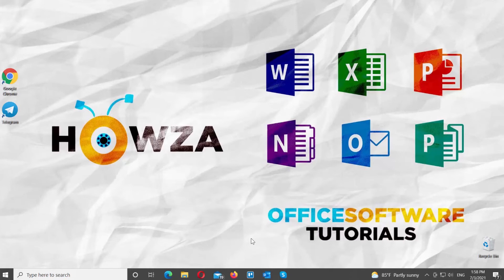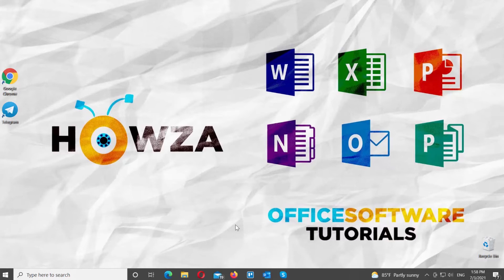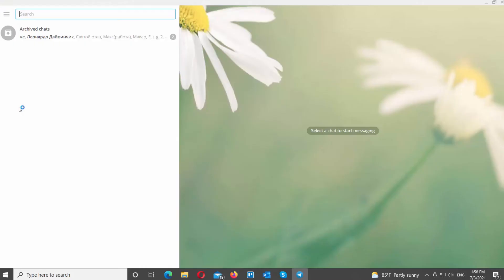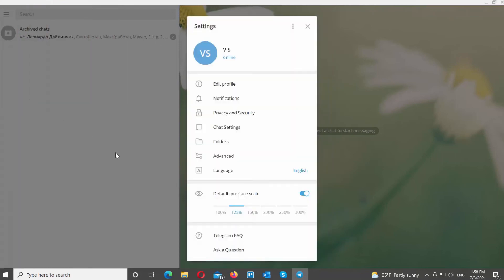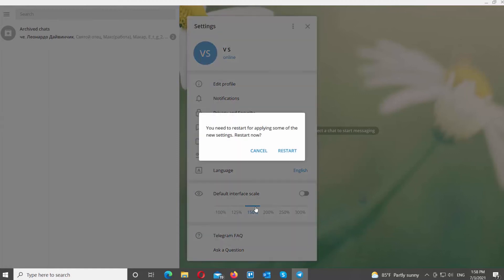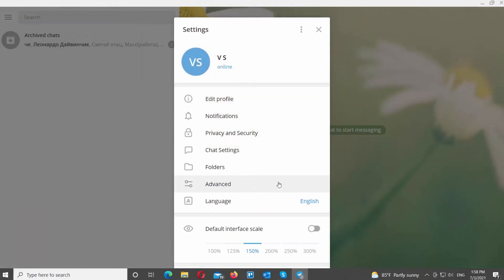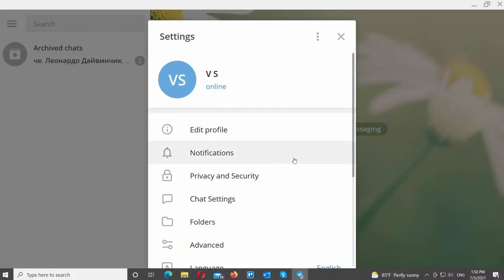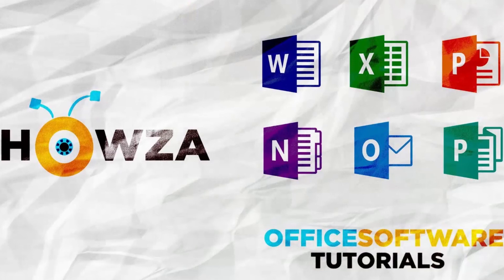How to Change Text Size in Telegram on Windows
Hey! Welcome to HOWZA channel! In today's lesson, you will learn how to change text size in Telegram on Windows.
The more significant text is, the easier it is to read it. Regardless of whether you have impaired vision or not, the bigger text is, the less of an impact it’s going to have on your eyesight. In Telegram, there’s an option that allows you to adjust the size of the text you see in your chats for an easier read. The process is quick and easy, so let’s see how to make the font size bigger and what other things you can do.
Open Telegram Desktop app.
Click on the account icon at the top left corner of the app. Choose Settings from the list. A new pop-up window will open.
Go to Default Interface scale block. Click on the percentage value to apply it to your app. The bigger the value, the bigger the elements will look like. Click on Restart in the pop-up window to apply the changes. The app will restart.
You can see that the bigger scale value we choose, the bigger the text size is in the app.